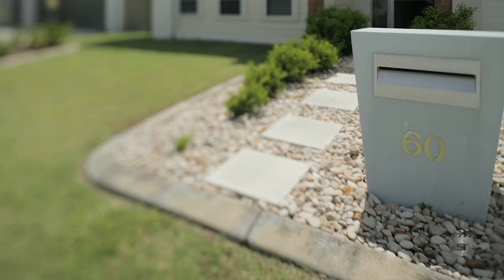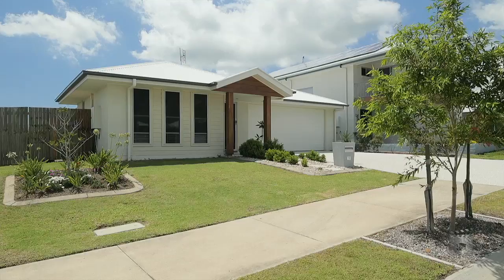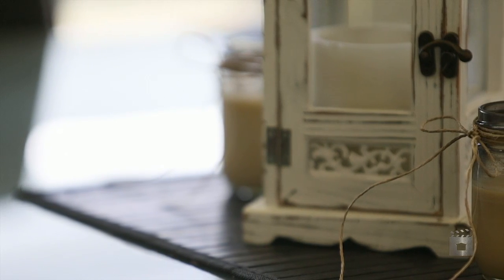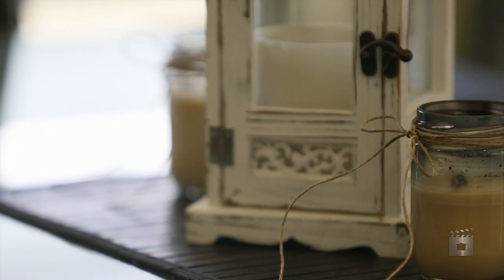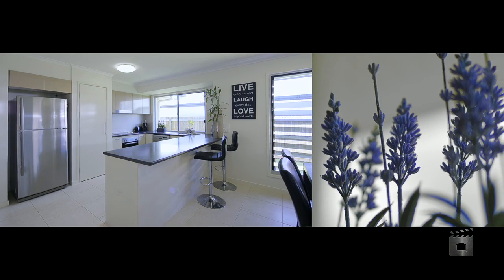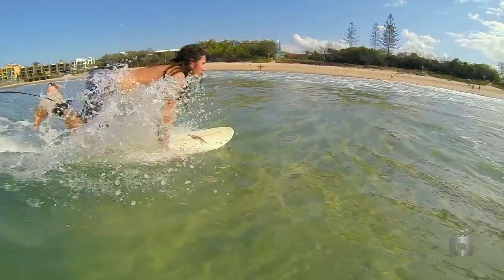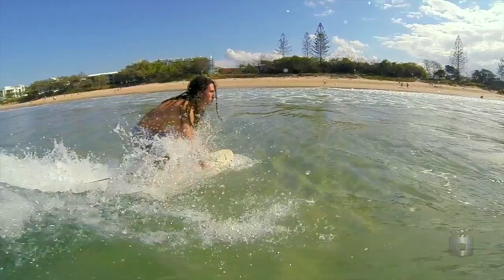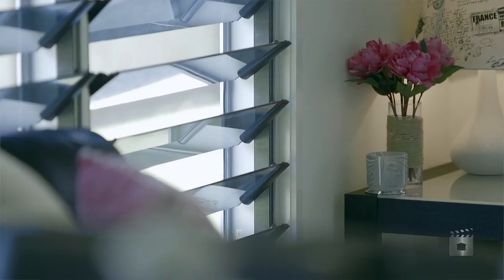60 Kepplegrove Drive, Sippy Downs by Michael Stack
Property Video shoot of 60 Kepplegrove Drive Sippy Downs 4556 QLD by PlatinumHD for Ray White Sippy Downs